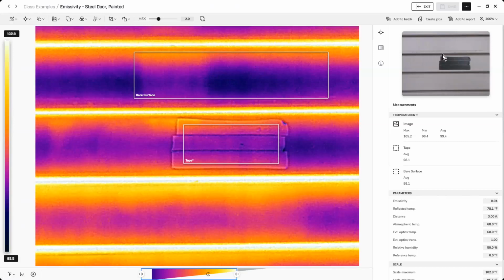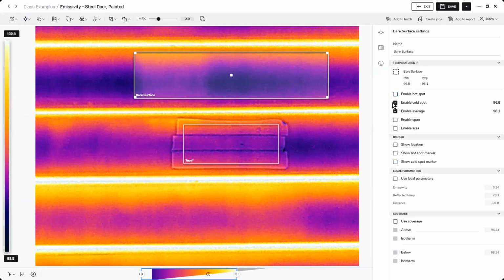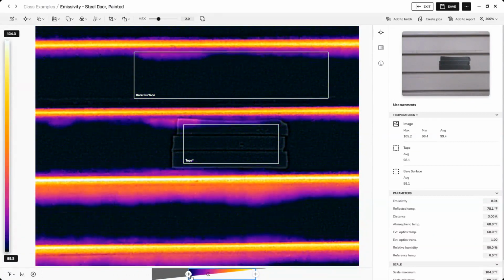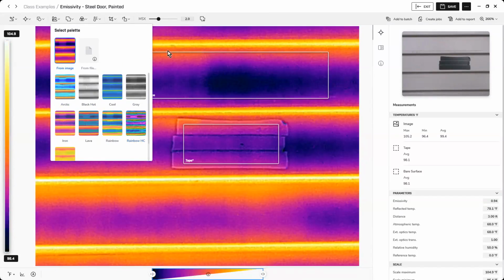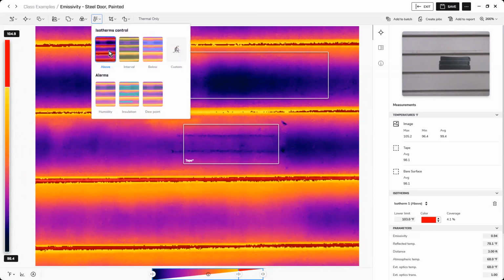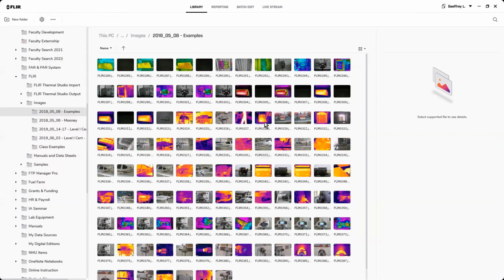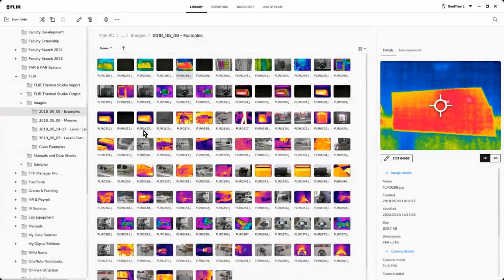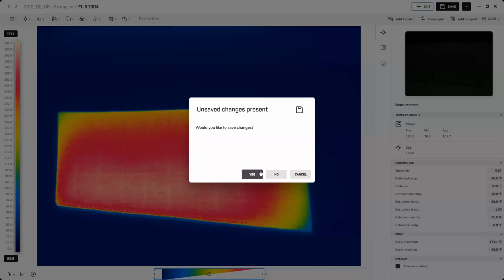FLIR Thermal Studio - Video 3 - Thermal Tuning & Analysis